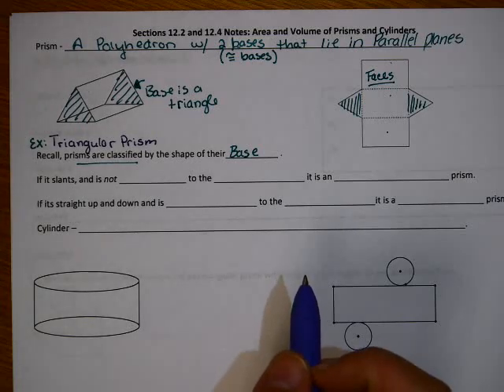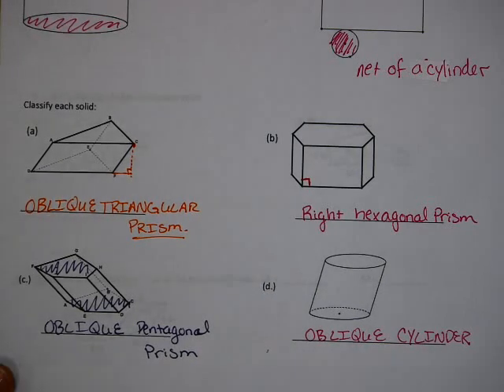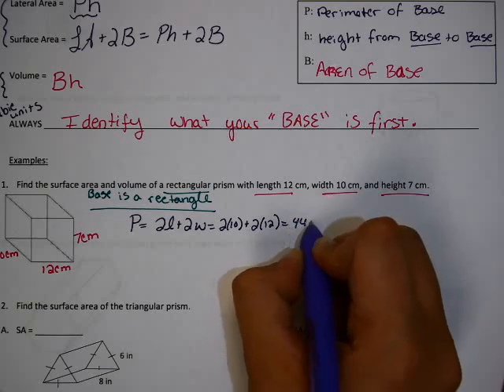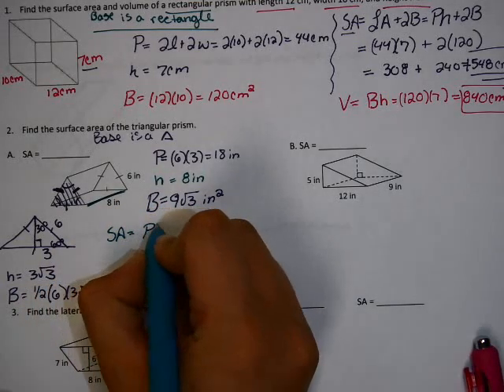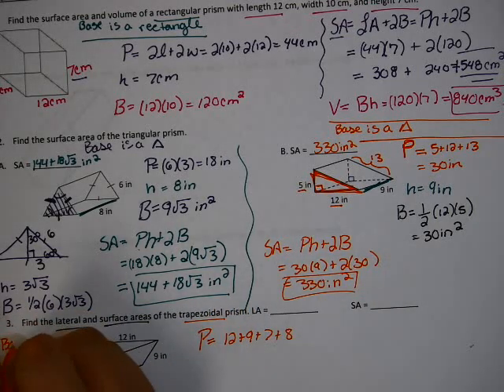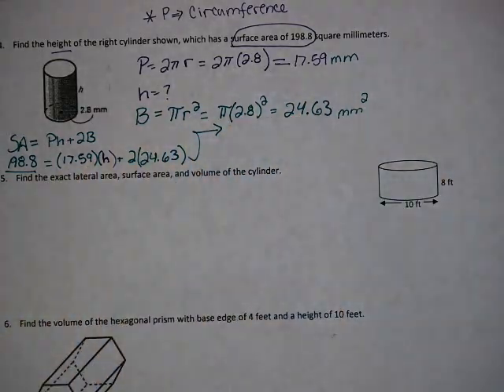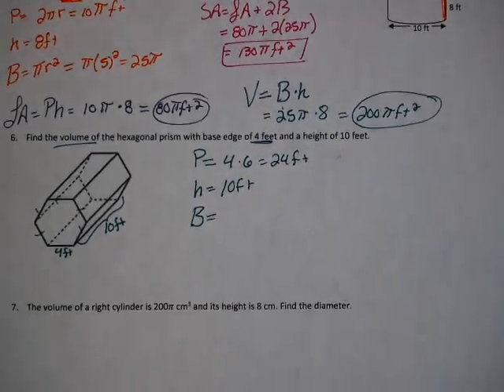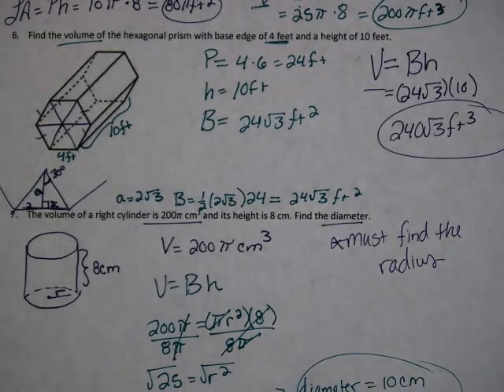12 2&12 4 notes